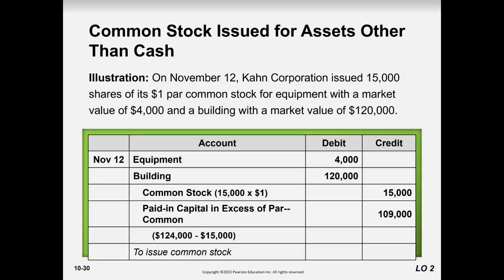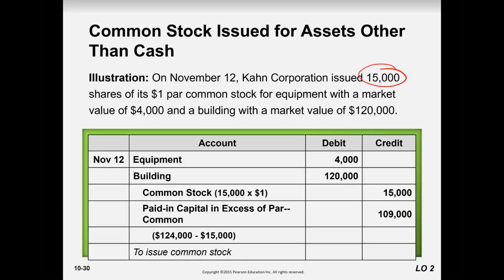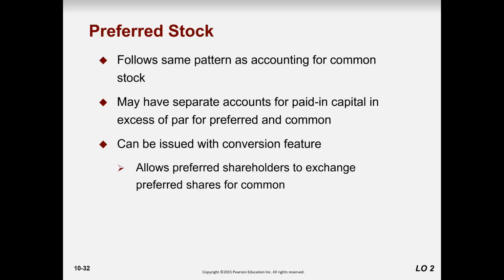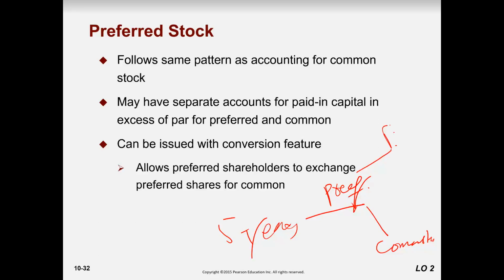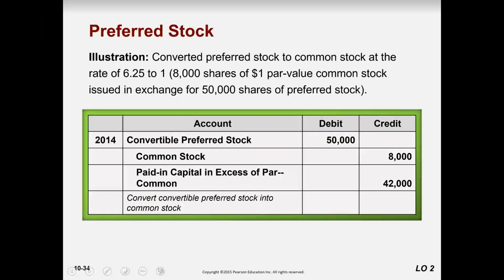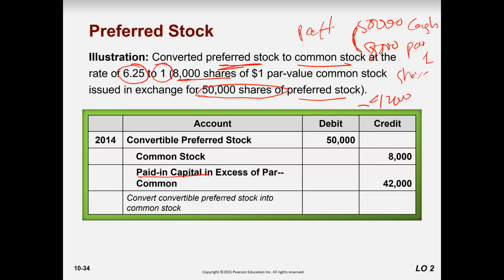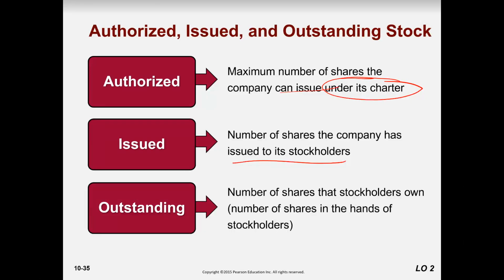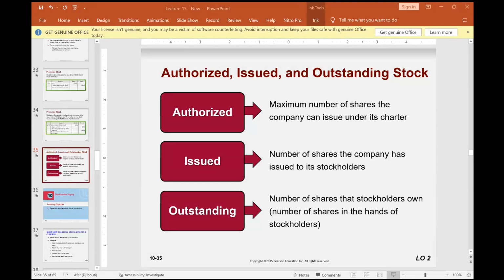Accounting (Spring 2023) Lecture 15 - Long Term Liabilities and Owner's Equity - 4